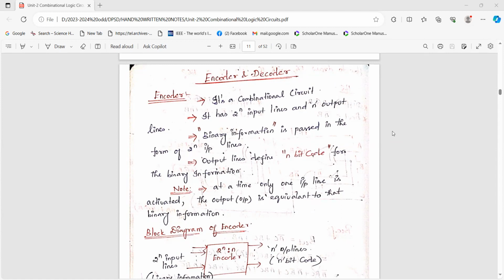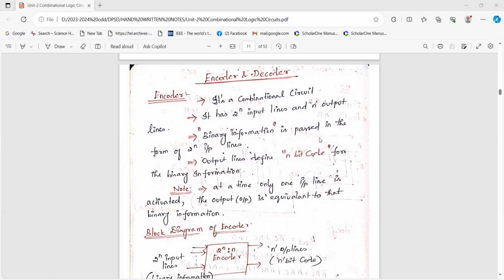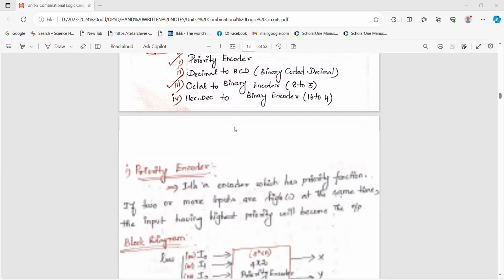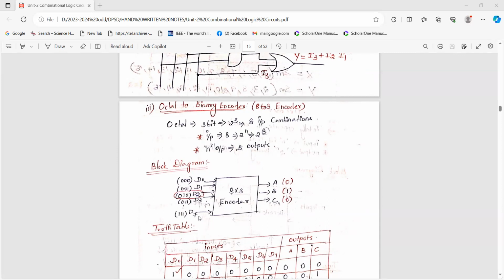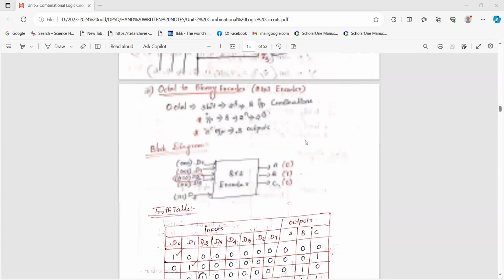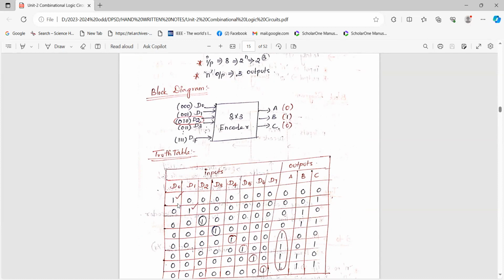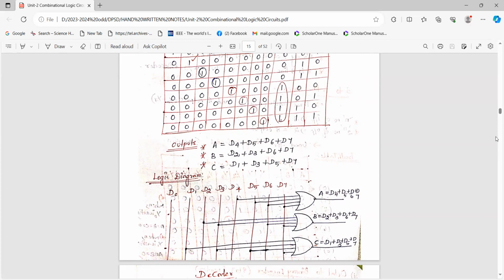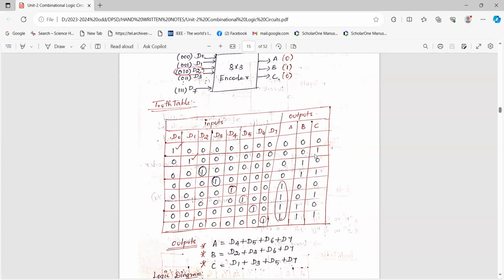Encoder and Decoder